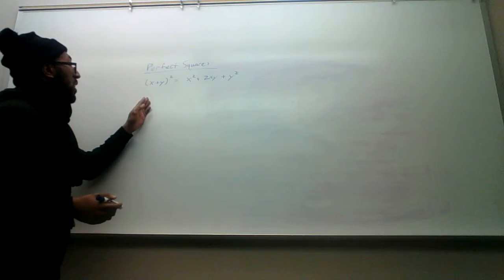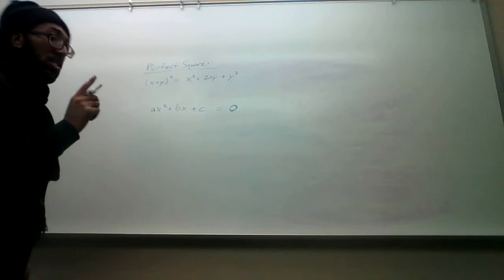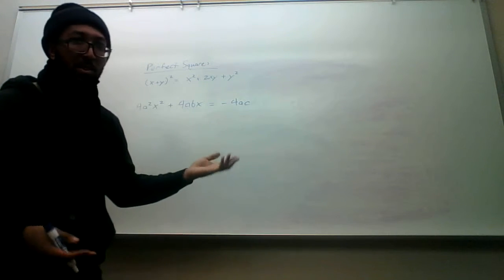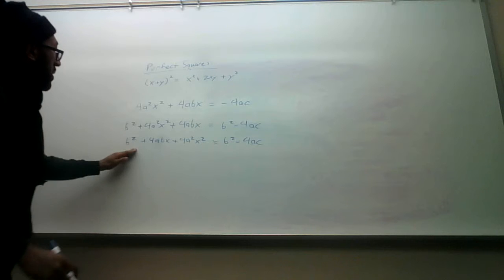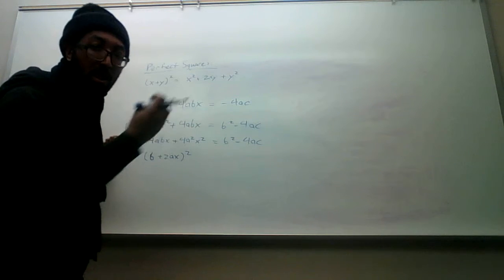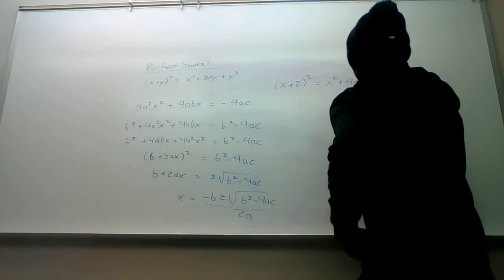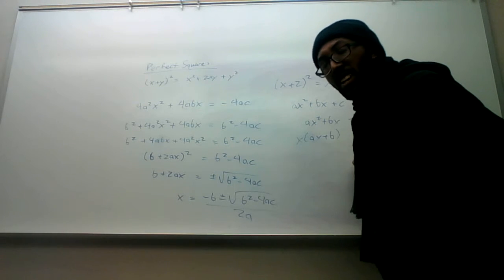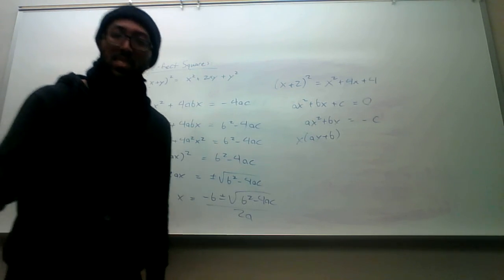Deriving the Quadratic Formula